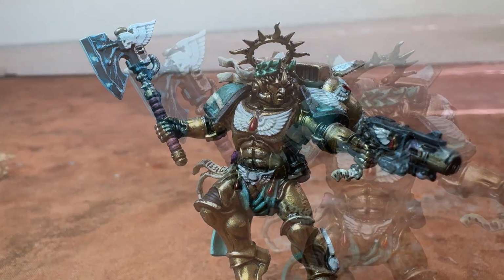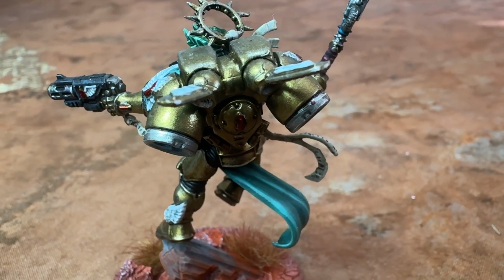Starting with Blood Angels: Ep.2 White and Gold... and Dust | From Grey to Greatness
Chris fills you in on his most recent progress with his Blood Angels. He shares his new scouts, a test Sanguinary Guard, and his Dante... but also has a very important question!